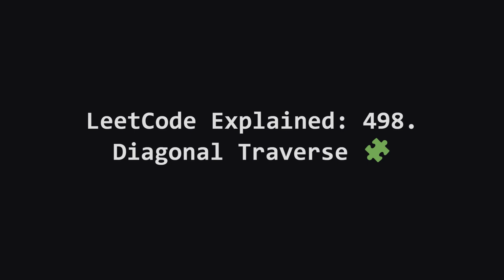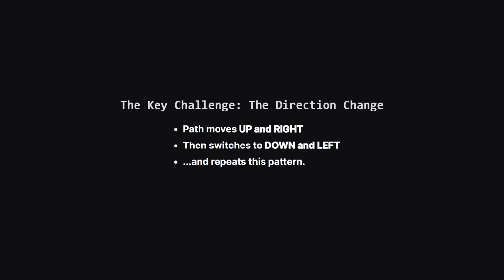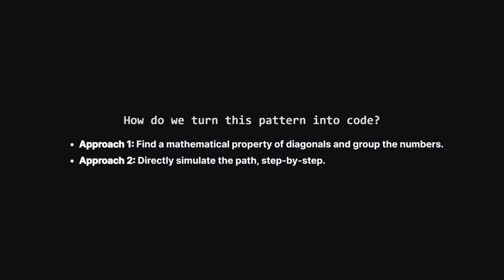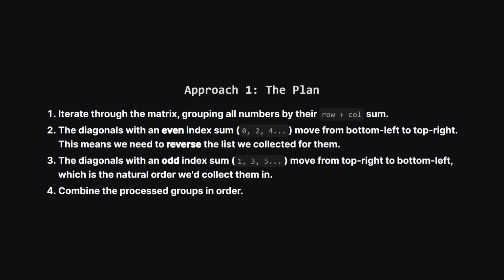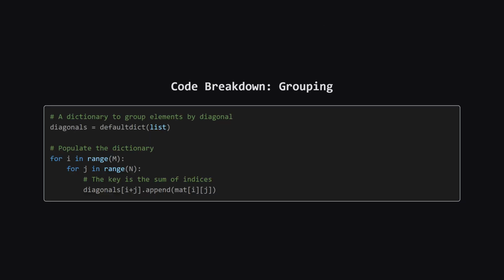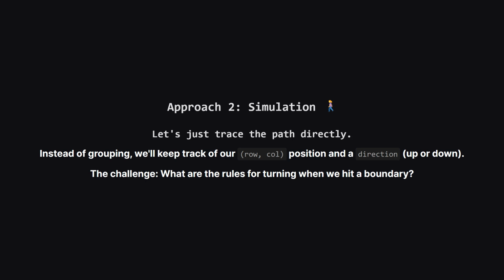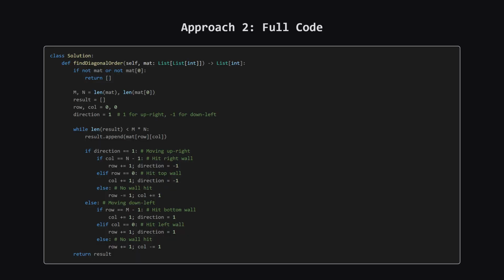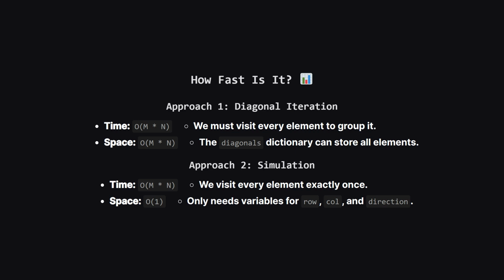498. Diagonal Traverse | Leetcode Daily - Python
Struggling with the zig-zag logic in LeetCode 498 Diagonal Traverse? This in-depth guide breaks down this tricky matrix problem into simple, understandable steps.

In this video, we explore two powerful methods to solve this popular interview question:

1. Diagonal Grouping: Uncover a clever pattern using the sum of row and column indices to group elements, then reverse the even-indexed diagonals for the zig-zag effect.
2. Direct Simulation: Learn how to trace the path directly through the matrix by managing your current position and direction, with clear rules for handling boundary conditions.

We provide a complete Python code walkthrough for both solutions, along with a detailed Big O analysis of their time and space complexity. You'll understand the trade-offs and see why the simulation approach is more memory-efficient.